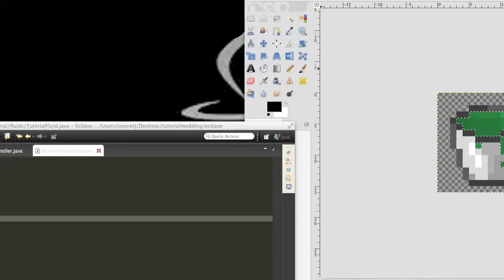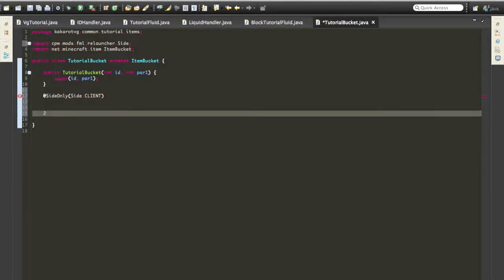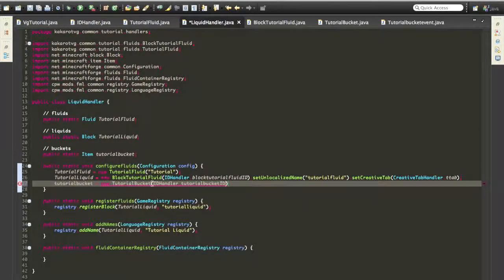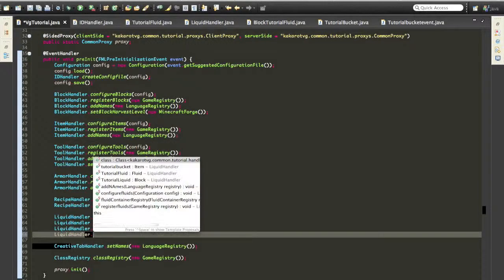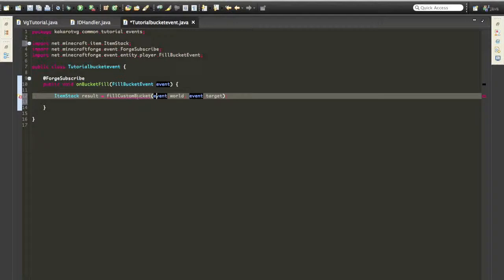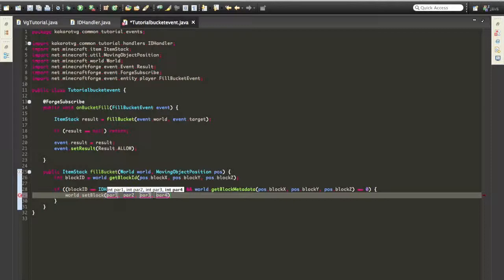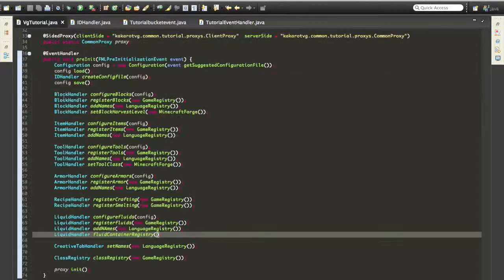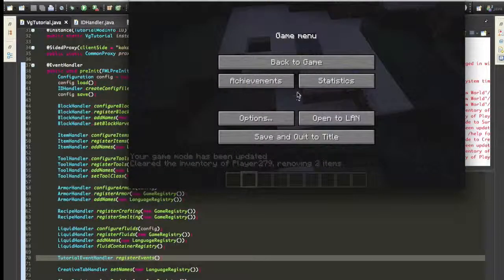MinecraftForge modding tutorial | ep 12 | Custom Liquids pt 2 Buckets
In this episode we create a bucket and register it to pick up our fluid.